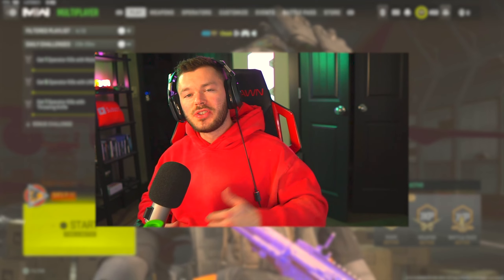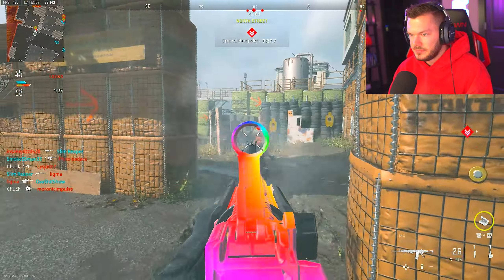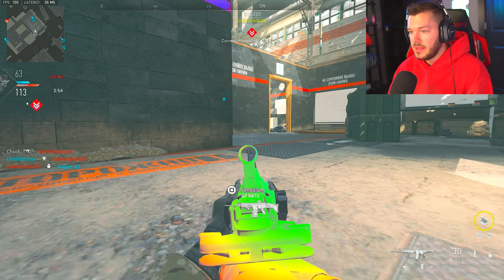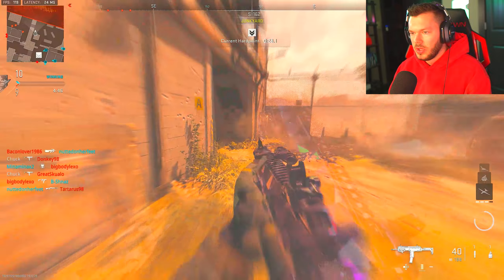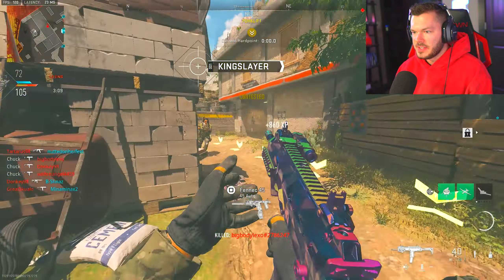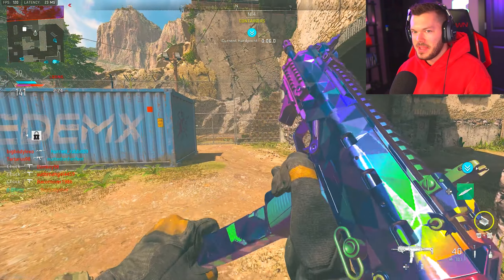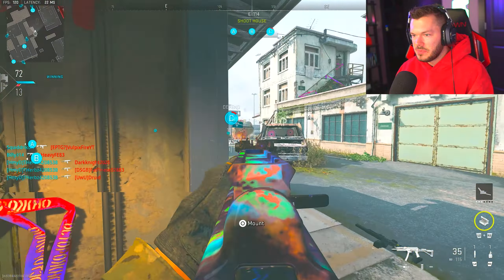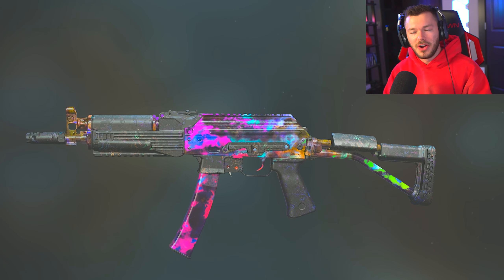the NEW RAINBOW CAMO in MW2! (better than Orion)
Since there are not a ton of really cool looking camos in modern warfare 2 I decided to make rainbow camo myself to see how it looks by itself and then of course I made rainbow polyatomic and rainbow orion camo. These camos seriously look better than Orion | Chuck

Thanks for watching this Call of Duty Modern Warfare 2 video, If you enjoyed this mw2 best class setup and want to see more best class setup videos be sure to subscribe for more!